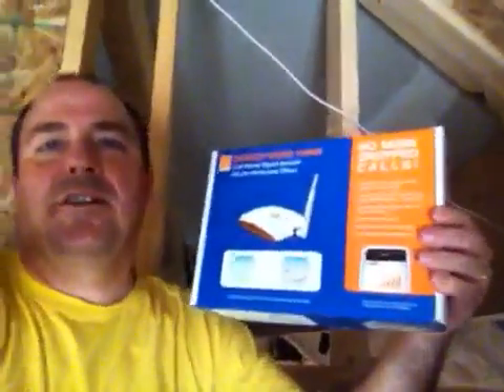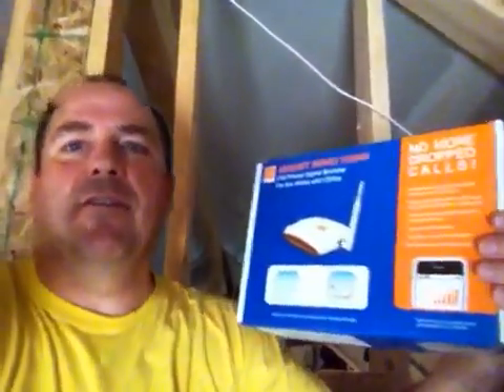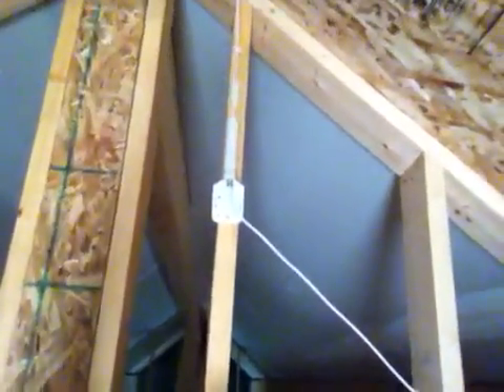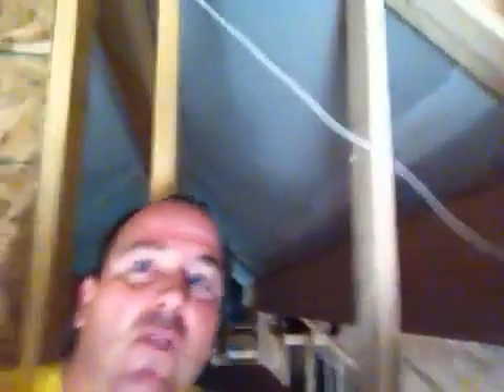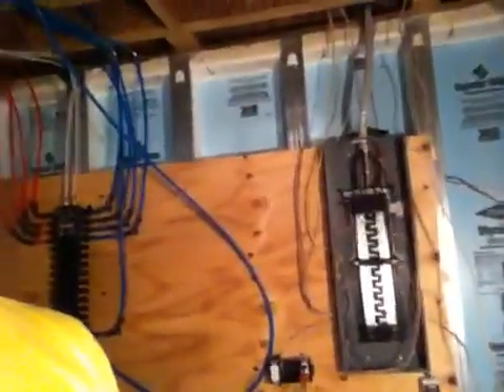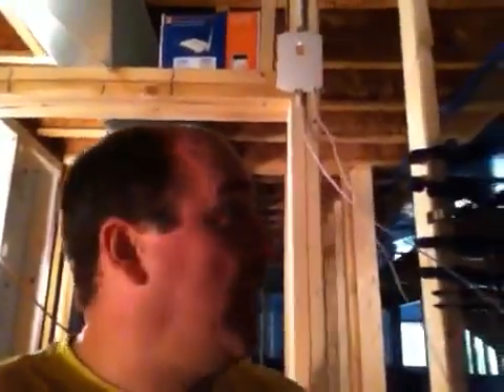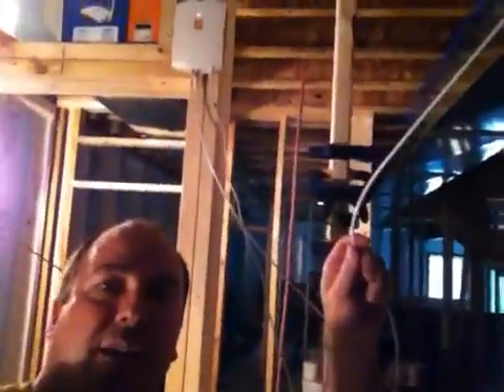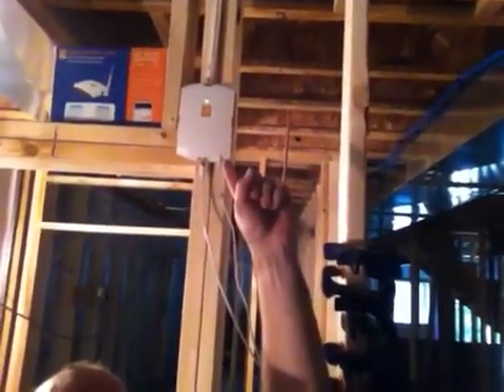Cell Phone Extender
I describe the YX545 Cell Phone Extender I installed